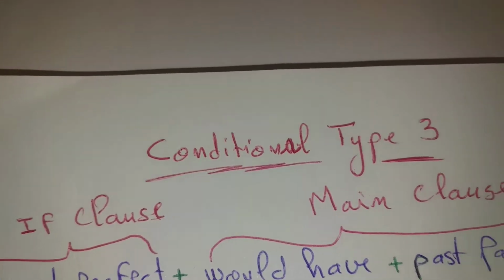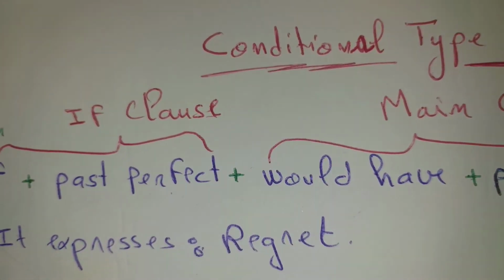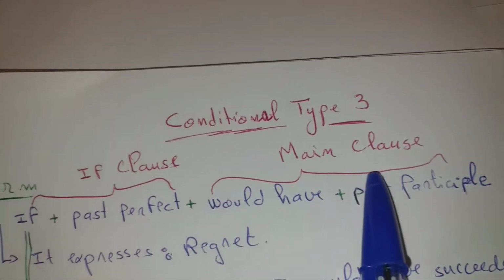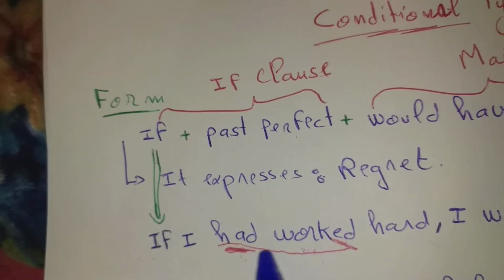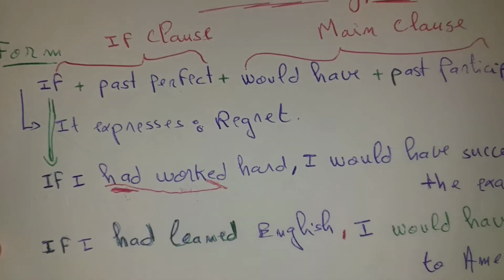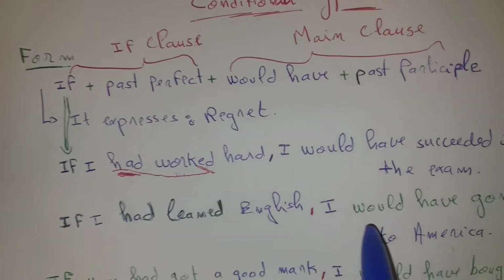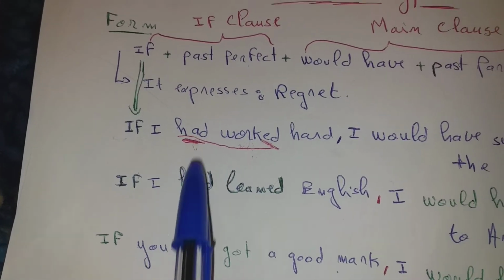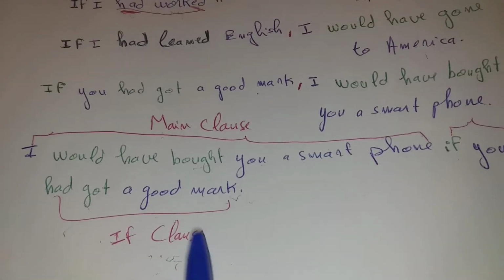Conditional Type 3 ( Baccalaureate Students)